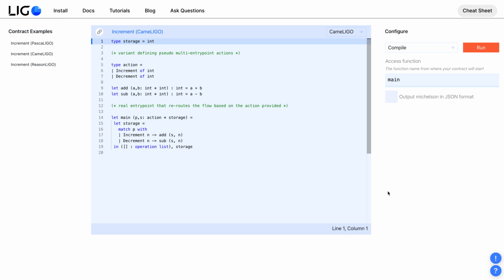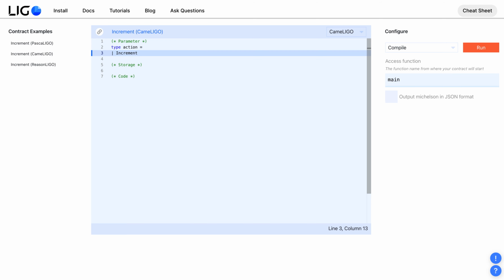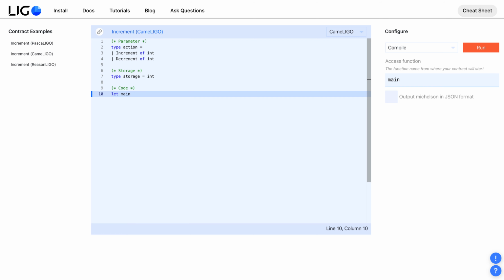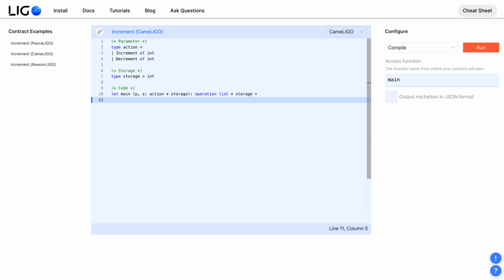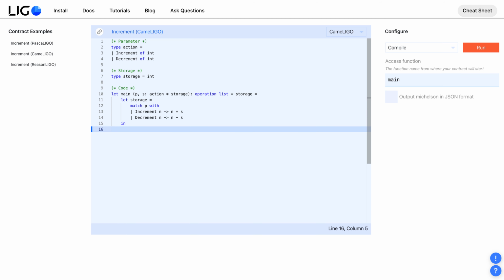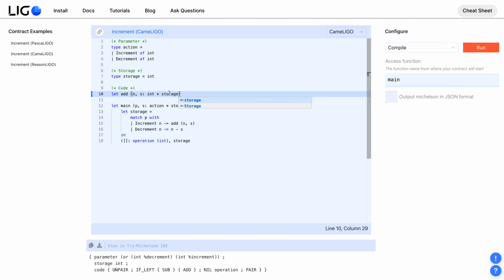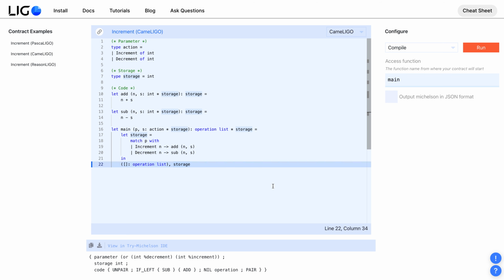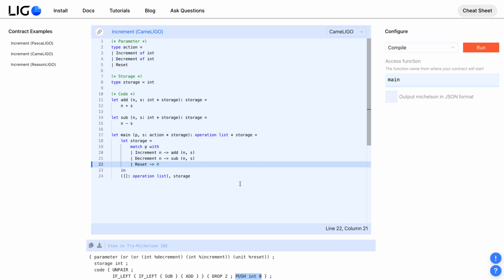Introduction to CameLigo: the Increment contract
This short tutorial introduces key concepts (variants, pattern matching, functions...) of writing smart contracts in Ligo by writing from scratch the Increment example from the Ligo web IDE.